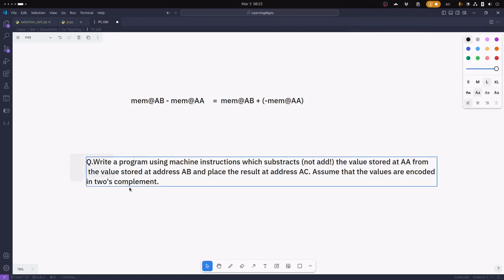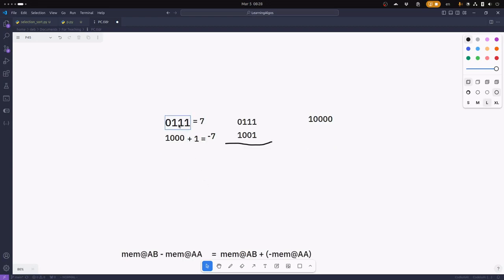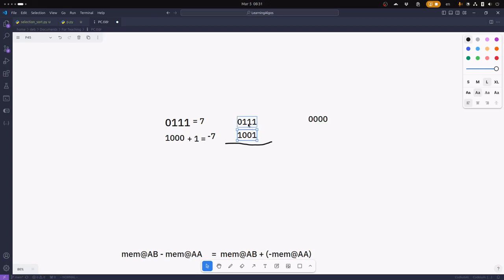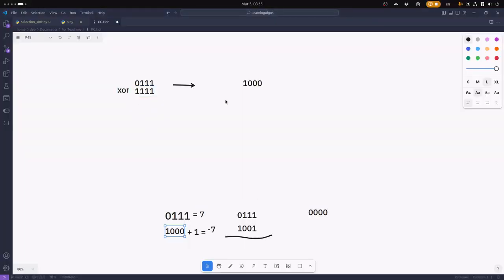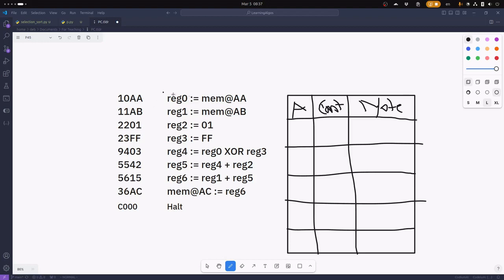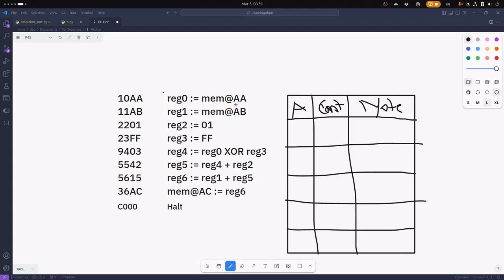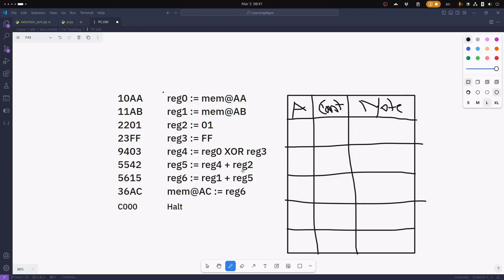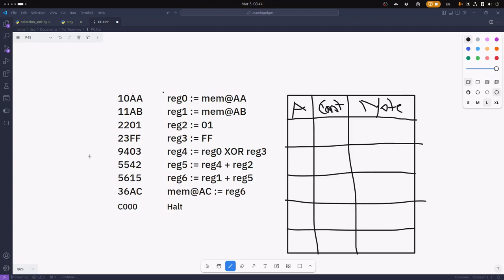Machine Language Exam Problem 10 solution